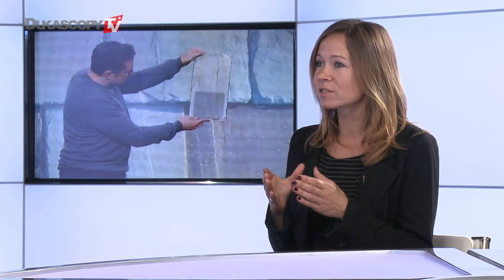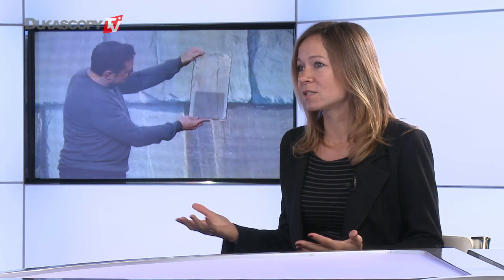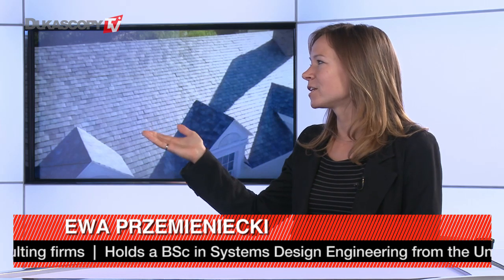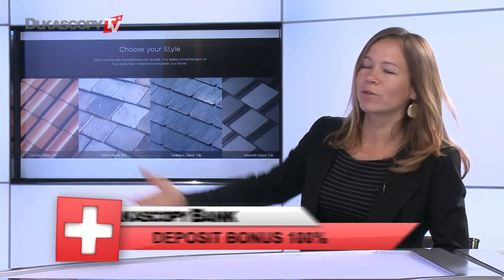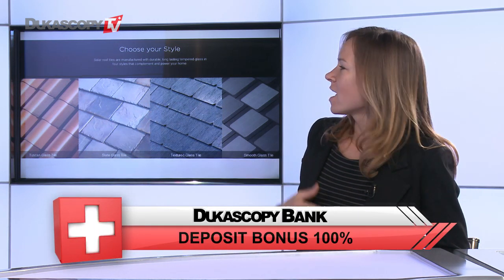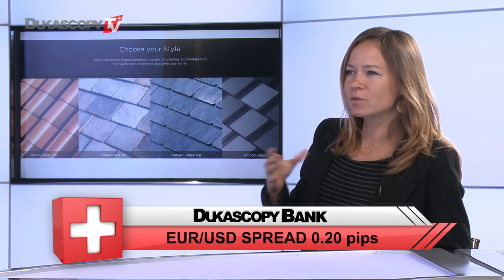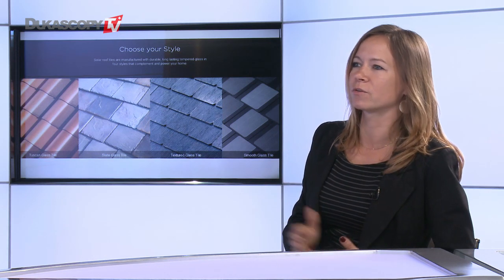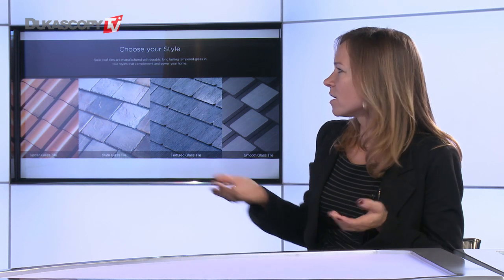Tesla Solar Roof Tiles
With Tesla's Solar Roof Tiles you will become independent from the energy grid and will have a roof that looks like an ordinary roof. Ewa Przemieniecki, Independent Energy Adviser